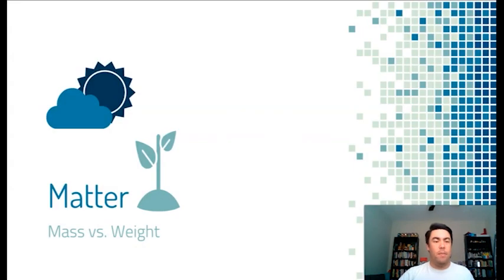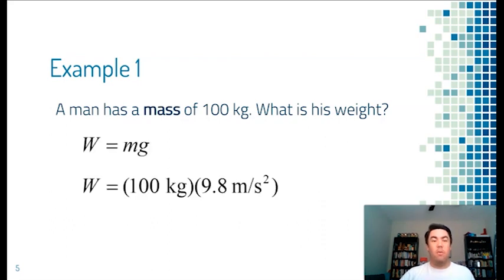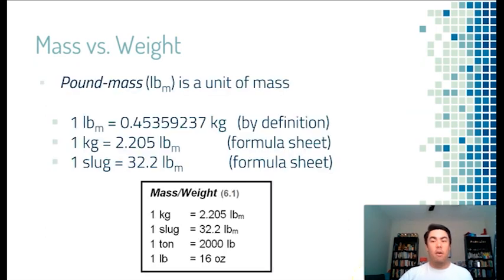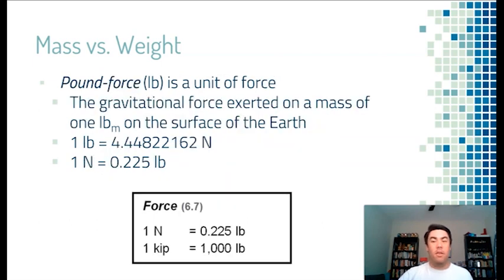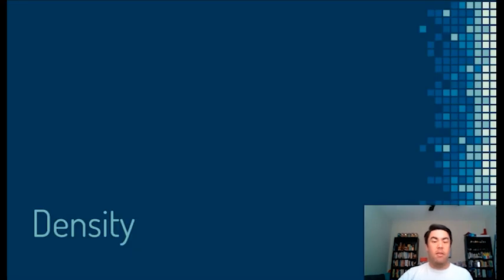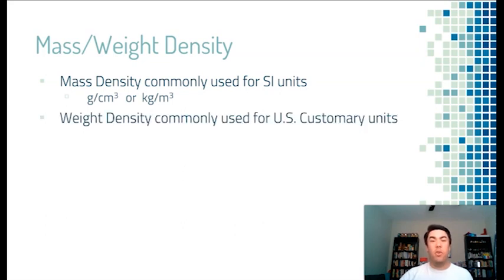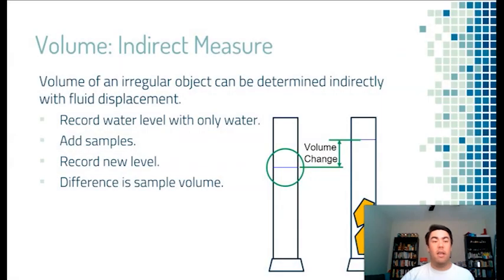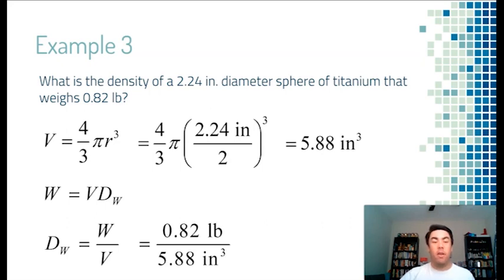Mr. Martin Reads PowerPoints: IED - Weight, Mass, and Density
Introduction to Engineering Design lesson on Weight, Mass, and Density